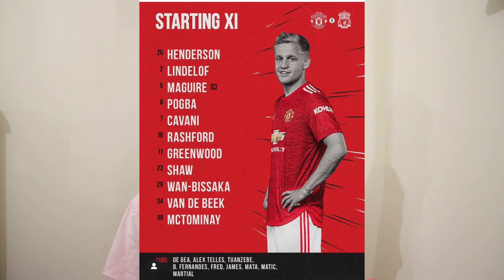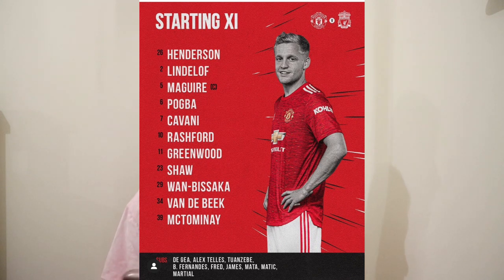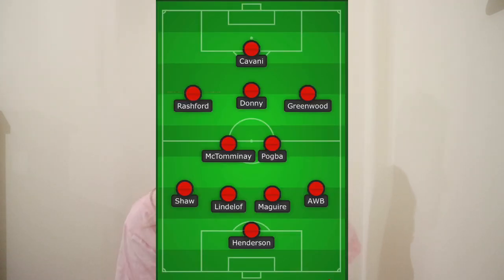Man Utd 3-2 Liverpool Tactical Analysis. How Solskjaer Used The 4-2-3-1 To Beat Klopp’s Liverpool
Manchester United vs Liverpool 3-2 Tactical analysis. How did Ole Gunnar Solskjaer beat Jurgen Klopp? Tactics explained. How did Manchester United's 4231 counter attacking beat liverpool. Manchester United vs Liverpool 3-2 tactics explained. How did Solskjaer setup Manchester United vs Liverpool in 3-2 win. Ole Gunnar Solskjaer tactics vs Liverpool explained. How did Solskjaer use Rashford to beat liverpool. How did Ole Gunnar Solskjaer beat Klopp's Liverpool. Match reaction to Man Utd 3-2 Liverpool. Post match tactical analysis on Manchester United 3-2 Liverpool fc in the FA Cup. Man Utd vs Liverpool tactical analysis. How did Manchester United take advantage of liverpool mistakes on the counter attack. Ice Cold greenwood and Rashford vs Liverpool. Man Utd's left flank overload beat liverpool. Post match reaction, thoughts and analysis on Manchester United 3-2 Liverpool.
Alice Talks Football is a football channel based around Manchester United. I make daily Man Utd content covering the latest news, transfer news and rumours. Other series include 5 things to expect series which is a match preview & 5 things we learned which is my post match reaction. I also do tactical analysis as well.

Open to any new opportunities, collaborations and sponsorship deals, so make sure to get in touch with me Via email or social media.